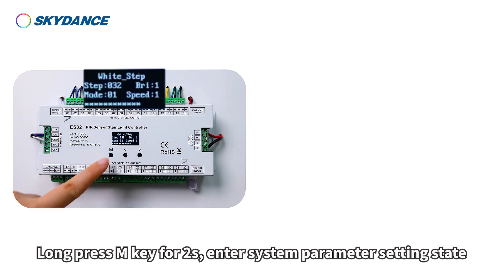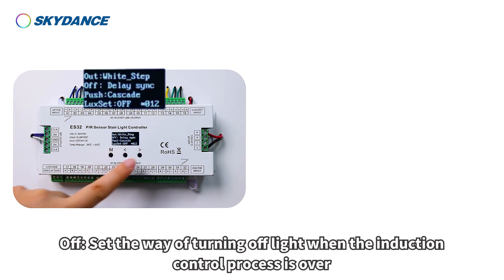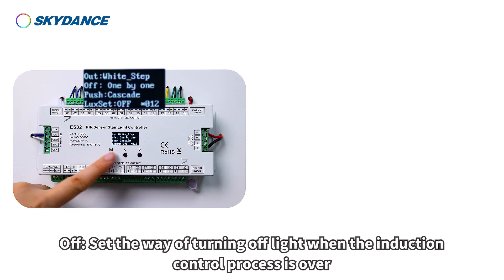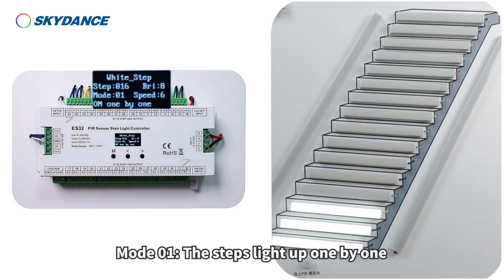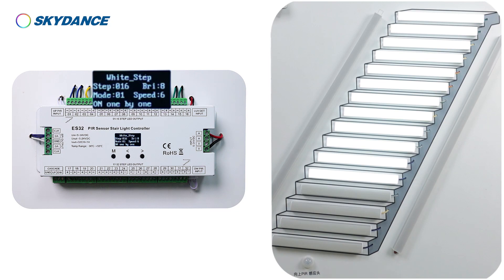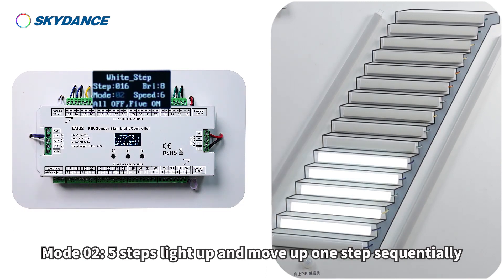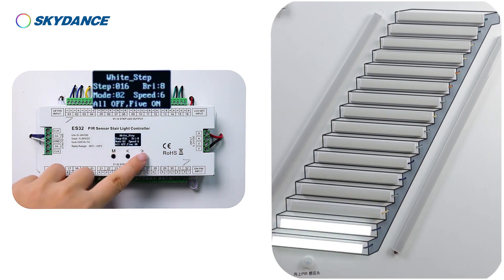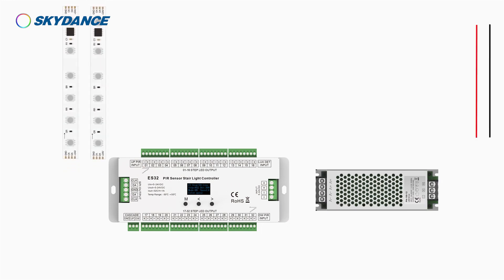How to use the 5-24VDC 32CH*1A PIR Sensor Stair Light Controller?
How to use the 5-24VDC 32CH*1A PIR Sensor Stair Light Controller? @HomeLEDPro